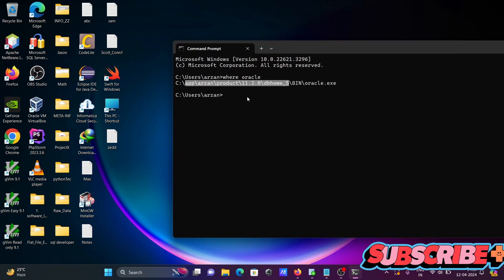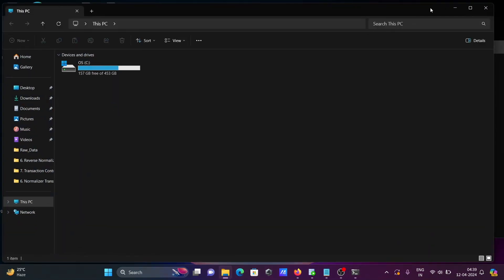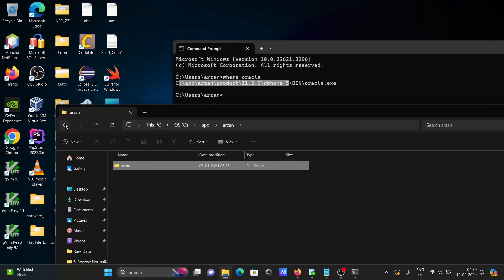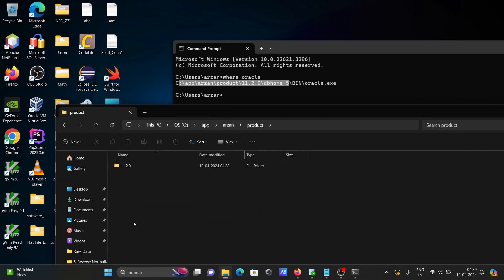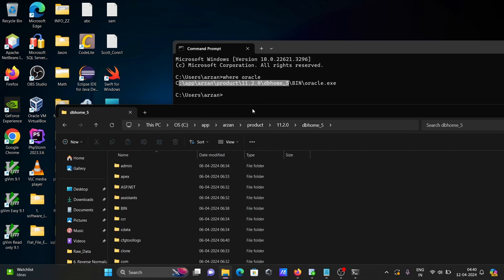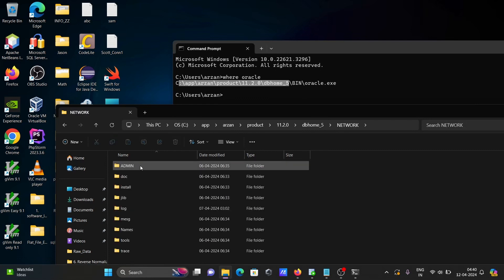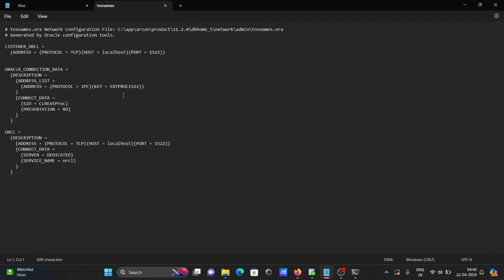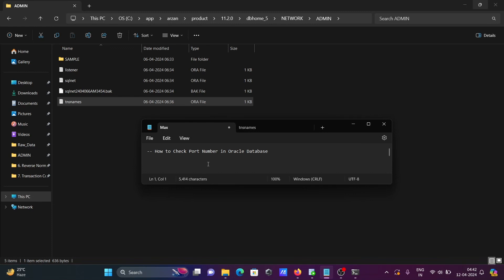How to find oracle database port number